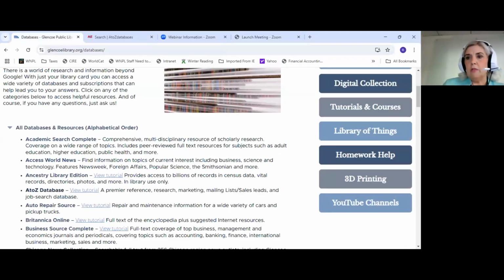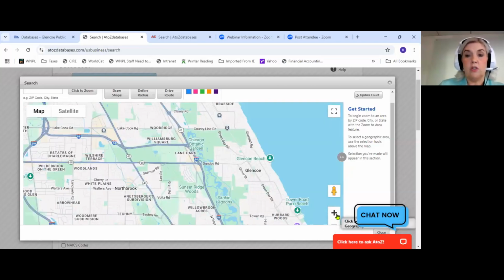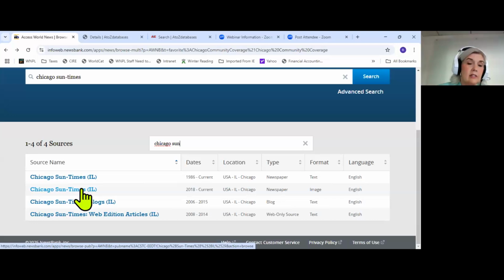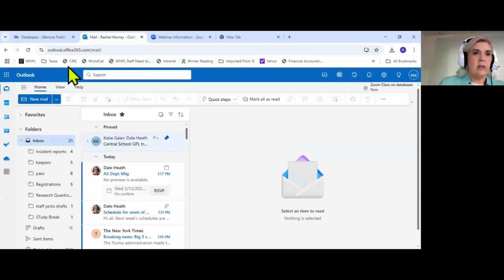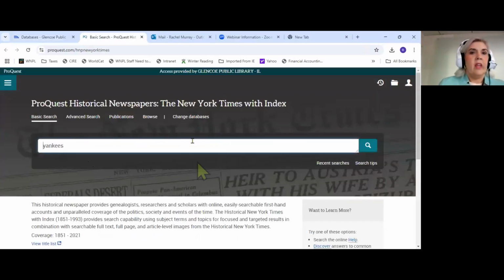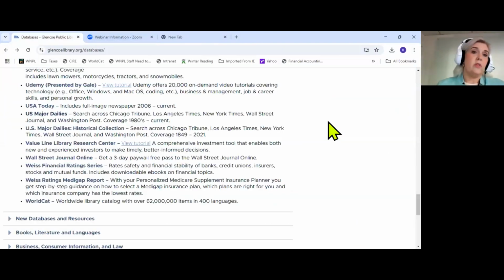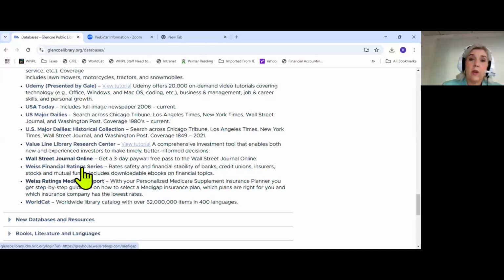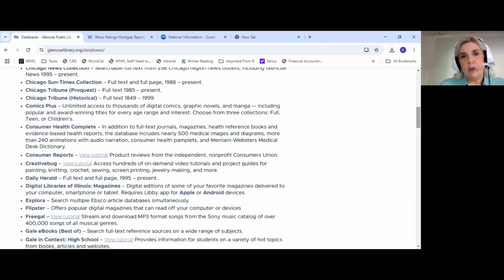Dive Into Databases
There's so much more out there than what's on Google! Explore the wealth of information available through the library's premium (but free to you) databases. Rachel Murray, a reference librarian in our Adult Services Department, will delve into resources covering consumer and finance needs, business and industry information, and periodicals.

To view a more detailed overview of the library's databases, you can view the program handout